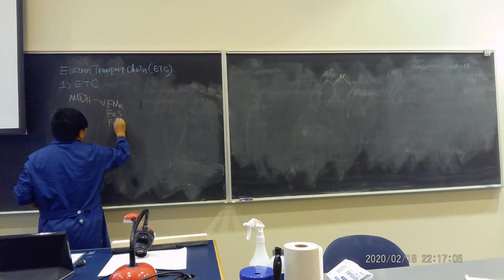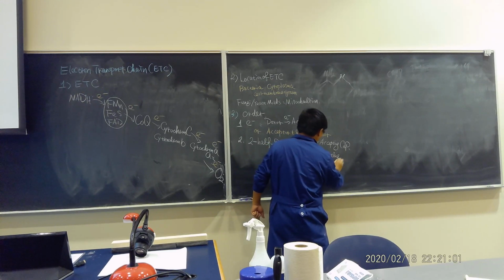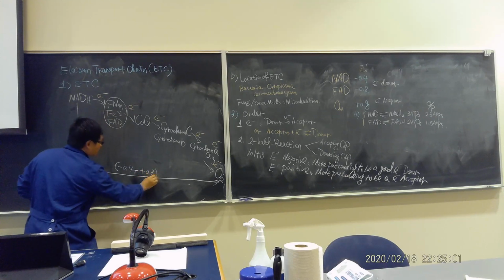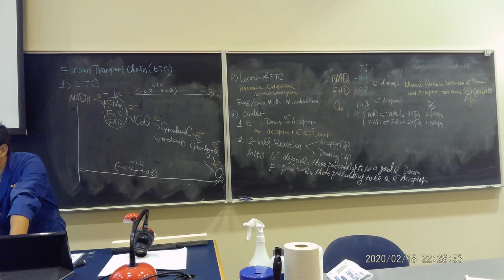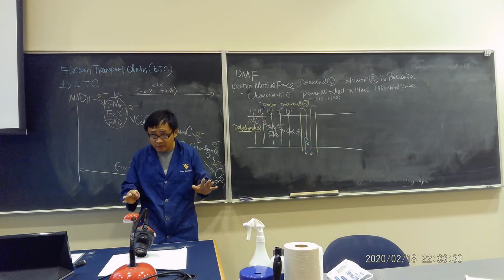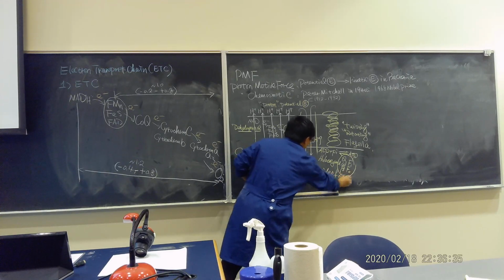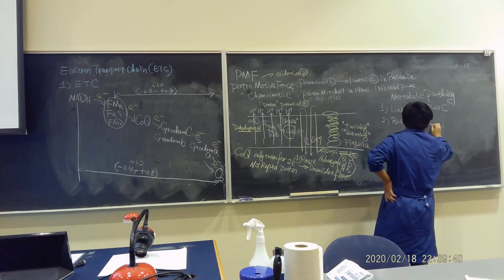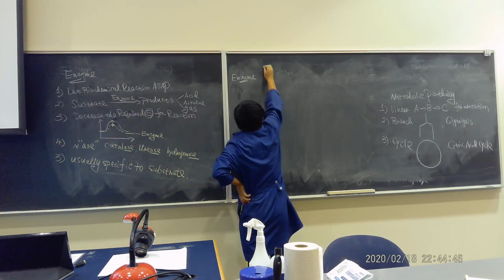AEM 341 Exam III lecture 1 video-2